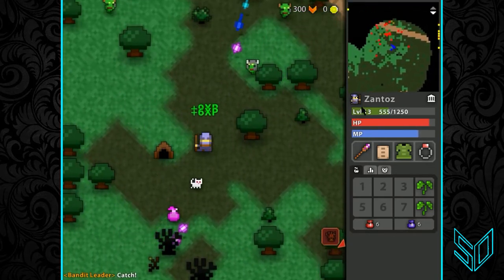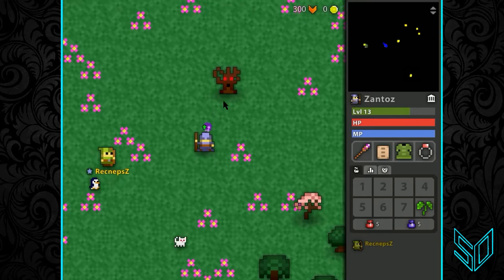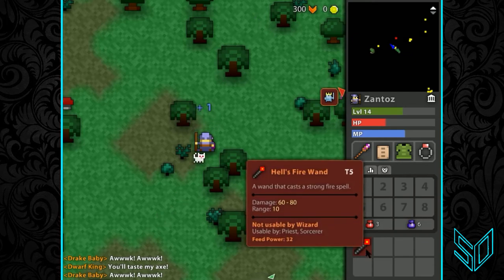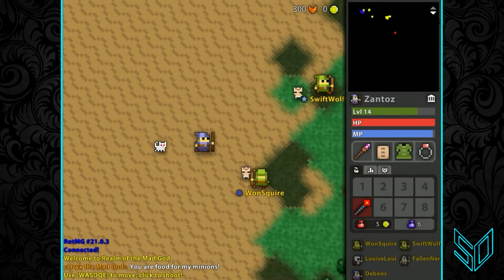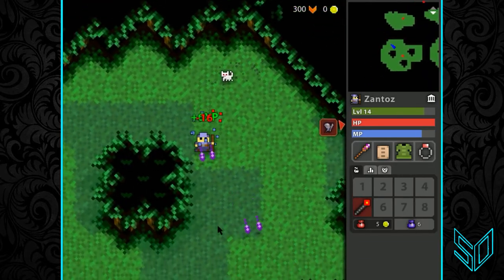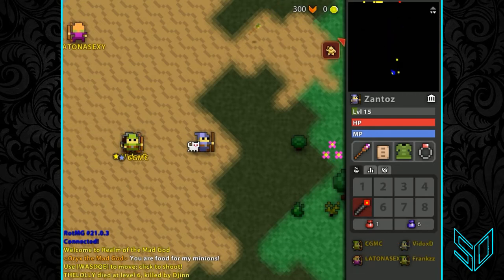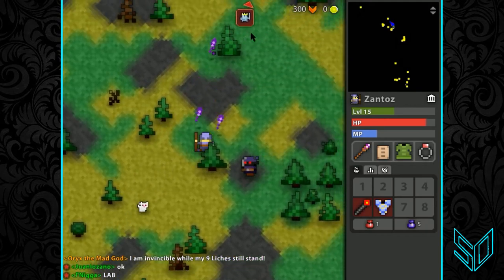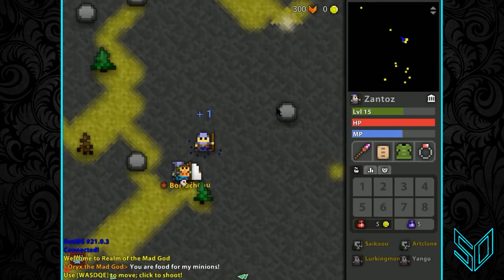Let's Play: Realm of the Mad God Ep. 7 - God Lands or Bust!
Sea Otter attempts to survive challenging the gods, and gains a few levels in the process.

Title: Realm of the Mad God
System: PC/Steam
Year: 2010